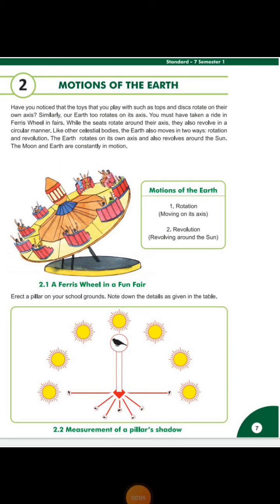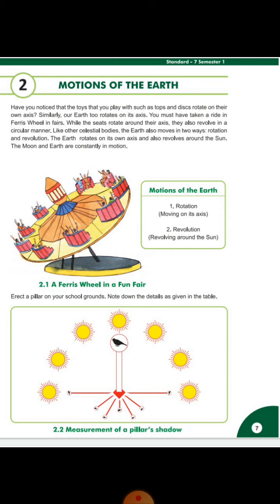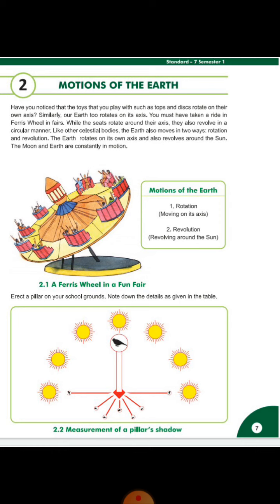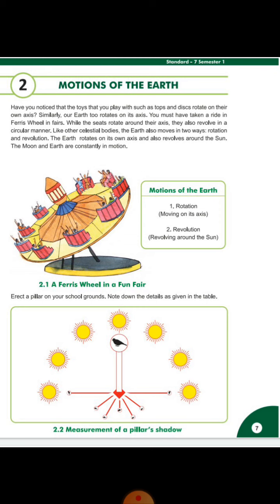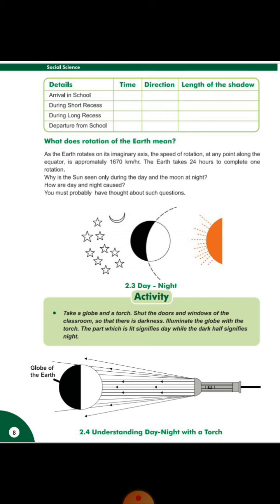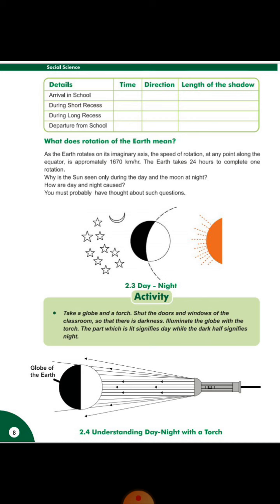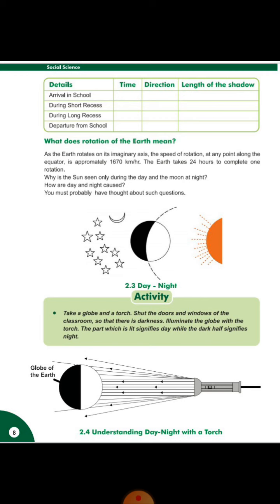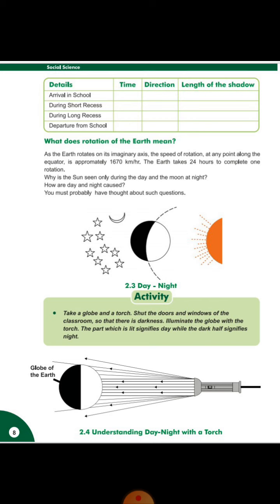Std. 7 SS. L. no. 2